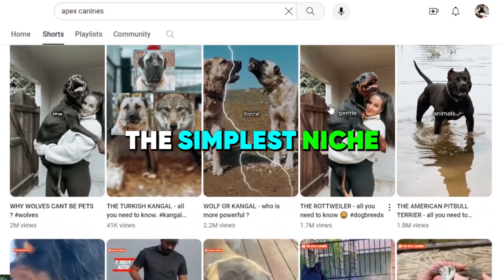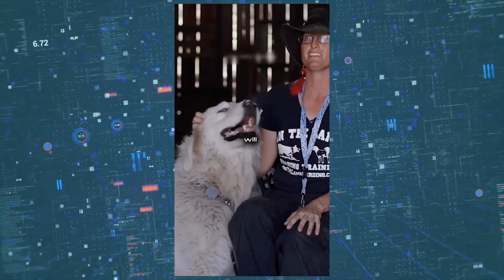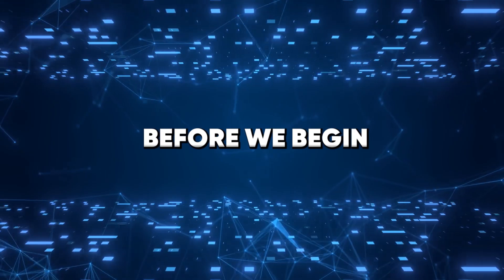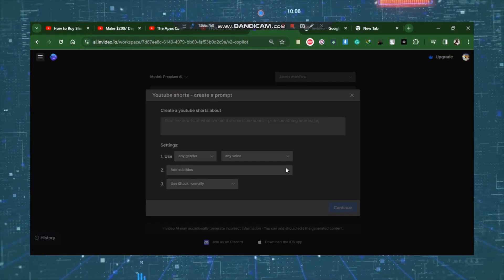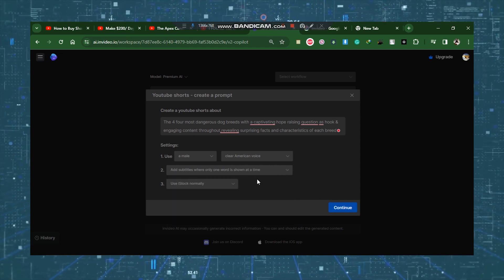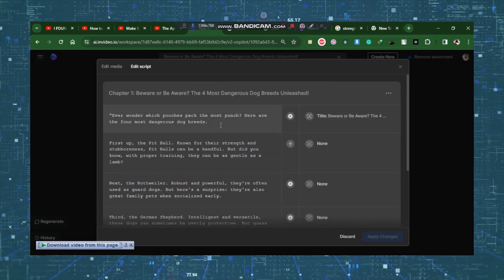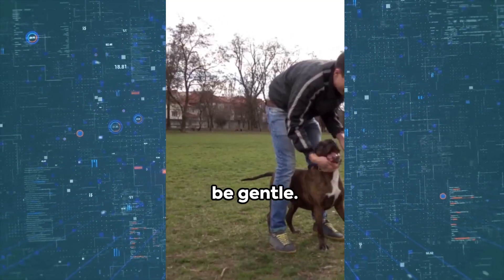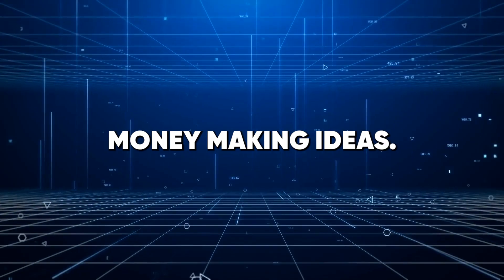I DISCOVERED THE EASIEST VIRAL YouTube SHORTS NICHE JUST 21 VIDEOS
Welcome to an exclusive tutorial uncovering a hidden gem in the world of AI-powered businesses—TikTok automation! Learn how InVideo AI can transform your concepts into captivating videos, potentially earning up to $100 a day, without prior experience or extensive setups.

⏰ Timestamps:

00:00 - Introduction: Unearthing the Potential of InVideo AI for TikTok Automation
00:53 - Exploring InVideo AI: Transforming Words into Compelling Videos
02:01 - Crafting Effective Video Prompts for AI-Generated Content
03:20 - Customizing Videos, Music, Voiceovers & Subtitles with InVideo AI
03:00 - Enhancing & Customizing AI-Generated Content for Optimal Results
04:41 - Expanding to TikTok Automation Business & Affiliate Marketing

🔗 Tools & Links:

• ChatGPT: Generate video ideas using AI-powered prompts.

Click here to explore the best AI tools that will elevate your productivity to new heights.

💡Master AI with Us:

Embark on a journey to harness the power of AI for creativity and profit.